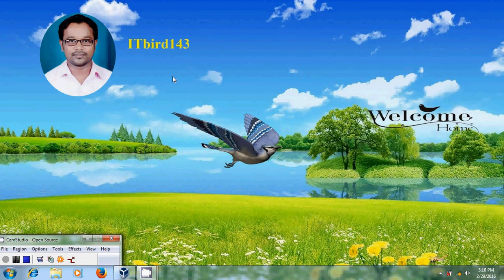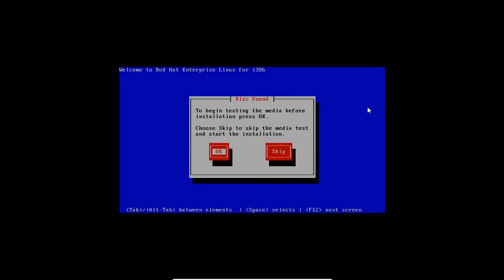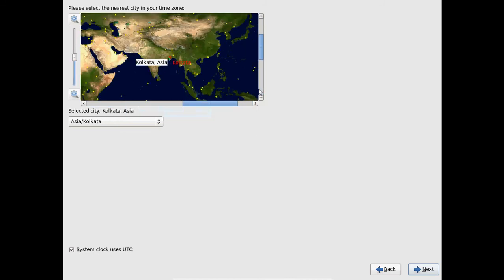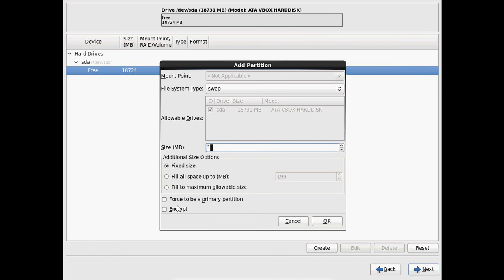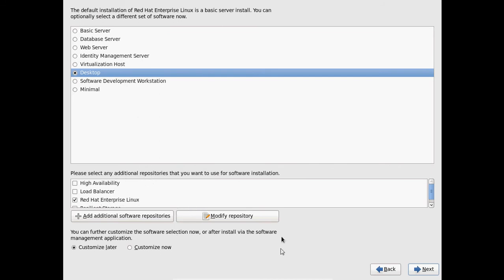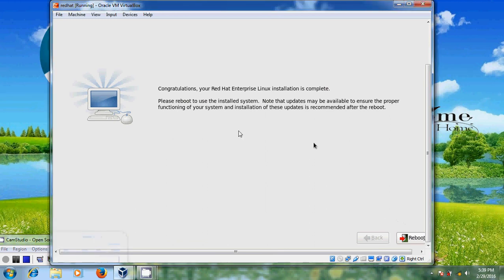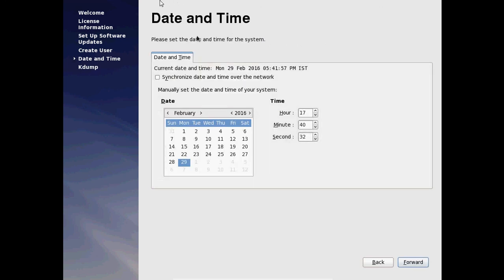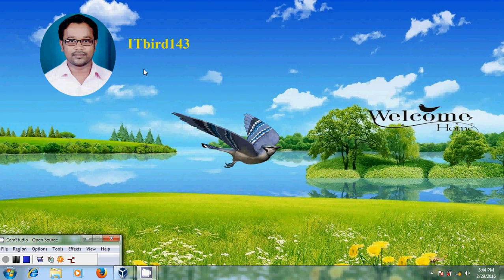How to install Red Hat Enterprise Linux 6.4 ISO on Virtualbox - Step by Step process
Red Hat Enterprise Linux (RHEL) is a Linux based platform distribution developed by Red Hat and focused toward the commercial market.
Red Hat Enterprise Linux includes military grade security technologies from network firewall control to secure containers for applications to prevent intruders or hackers and secure your data. With Product Security Team's assistance of Red Hat Enterprise , we can safely deploy apps or other applications across physical, virtual, and cloud environments.